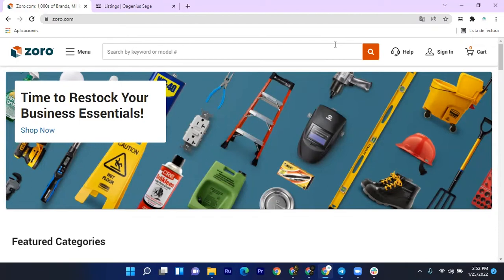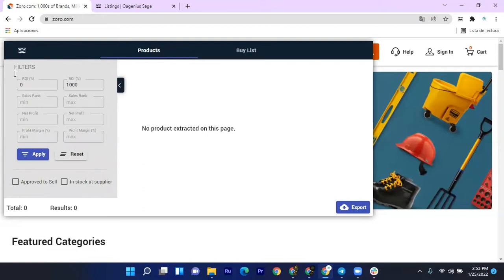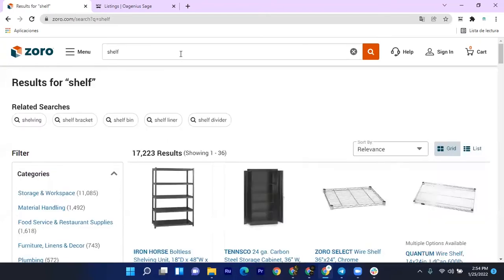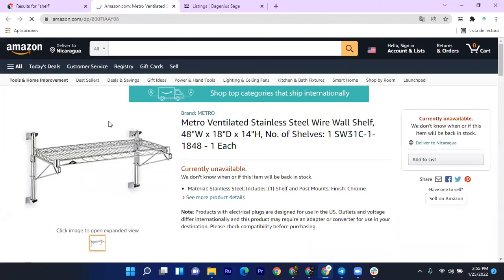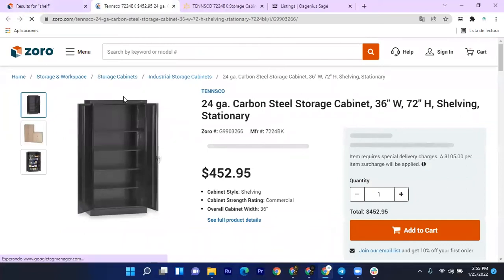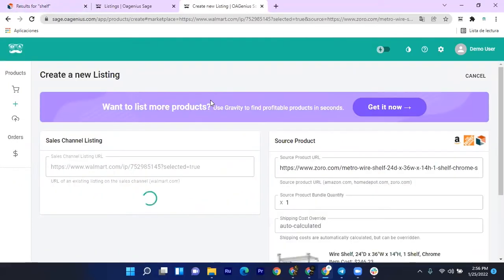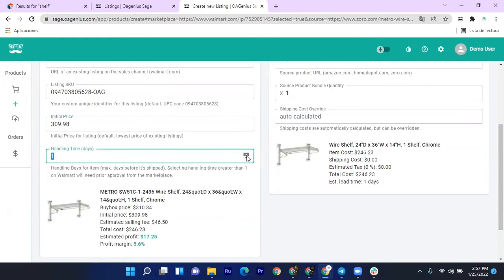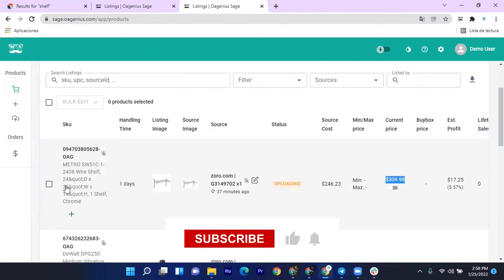Listing A Walmart Dropshipping Item with OAGenius | Walmart Dropshipping Product Research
Walmart Dropshipping is growing, and Product Research is the action that generates the sales and profit. In this video, we show you how to do product research and list an item onto Walmart Marketplace using OAGenius Gravity and OAGenius Sage.

OAGenius builds dropshipping software to help you manage inventory, automate orders, monitor prices, and source scalable products. Try it now to save time and maximize profit.